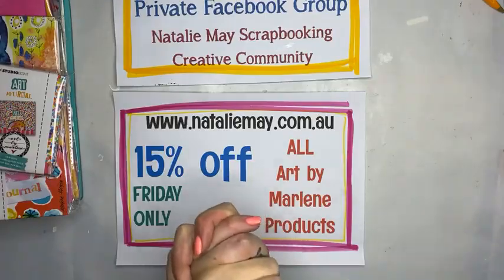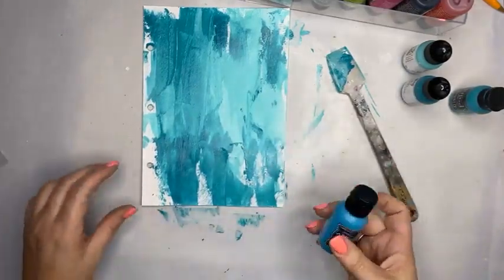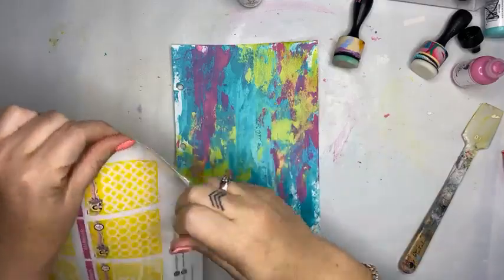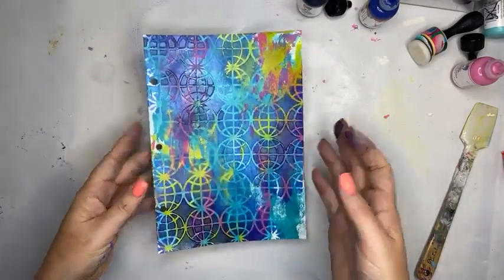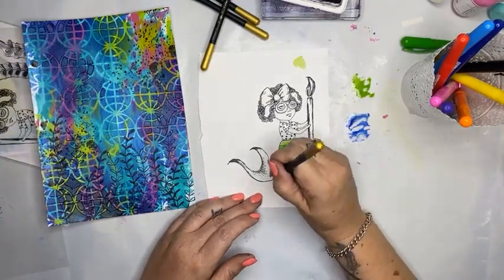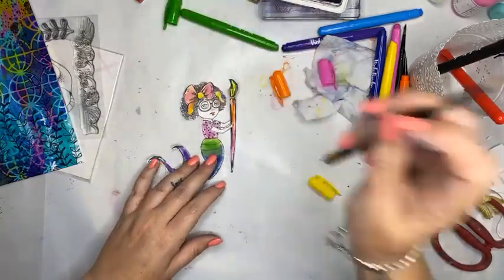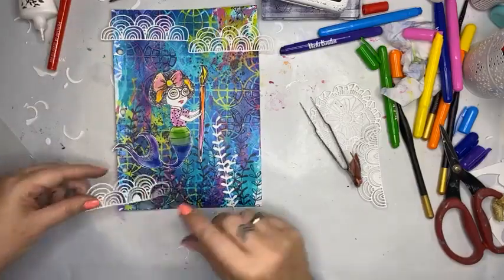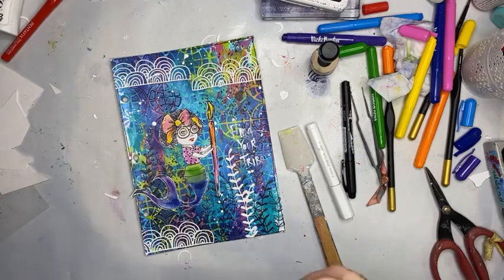Live Facebook- Art by Marlene Art Journaling Page